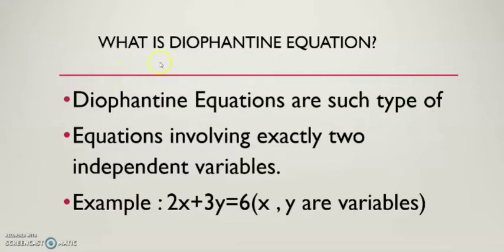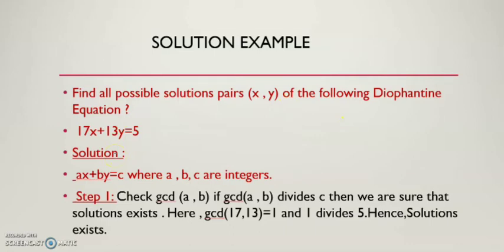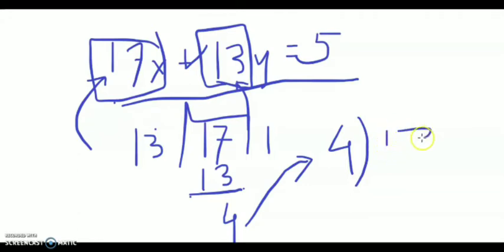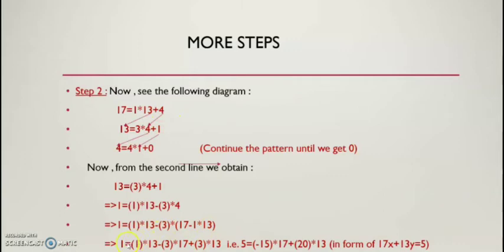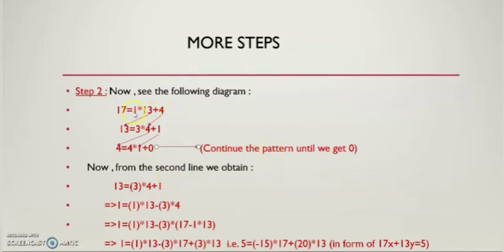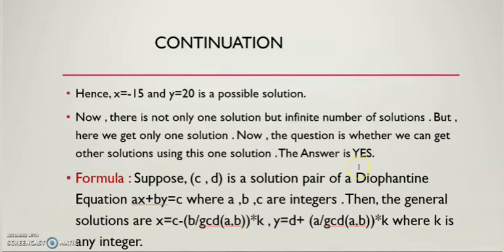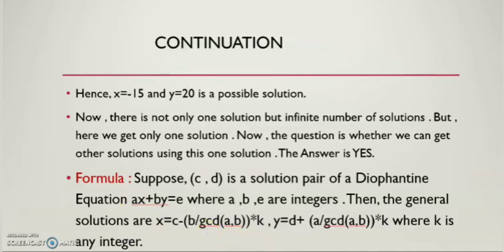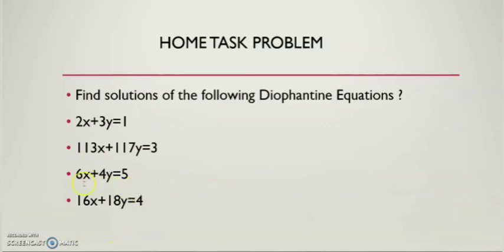Diophantine Equations for Math Olympiad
In this tutorial, I have briefly discussed about Diophantine equations and how to solve that.